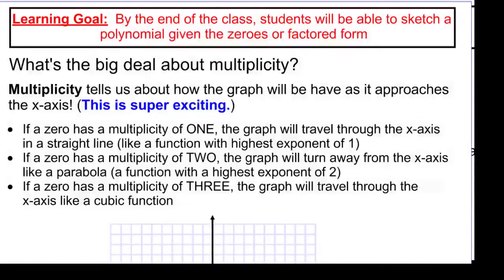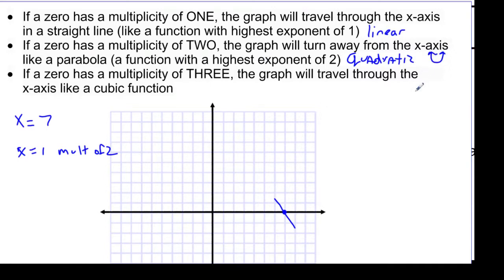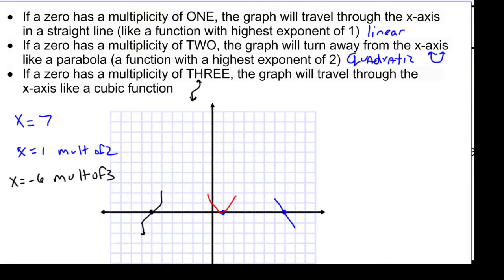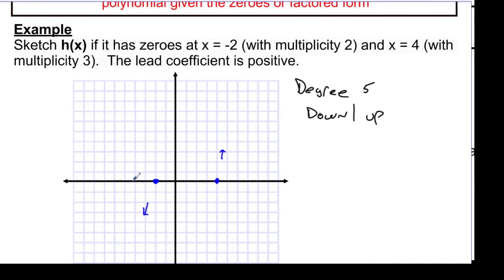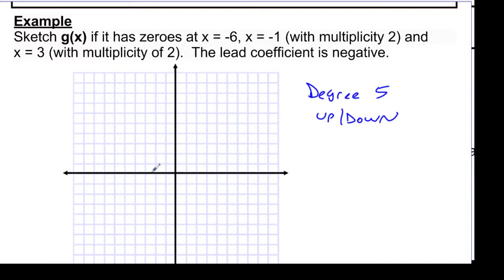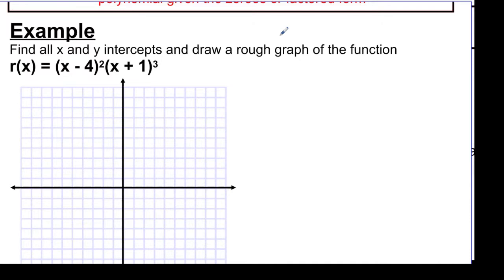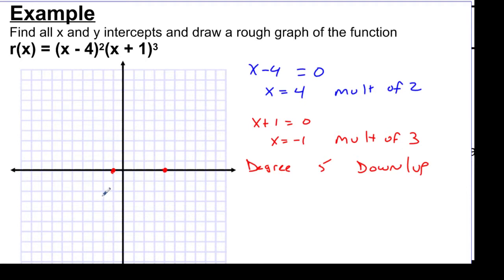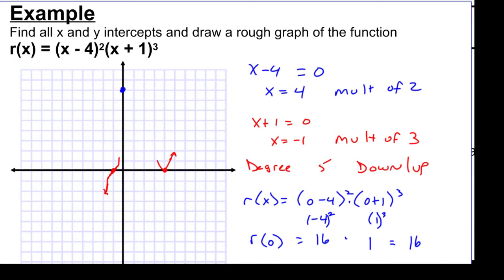Video 24 Part 2 Using Multiplicity to Graph